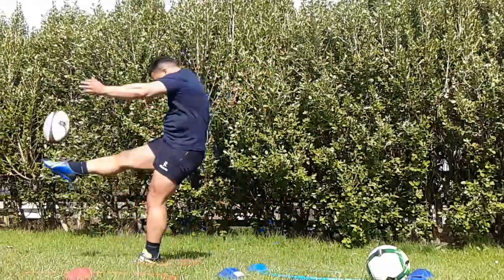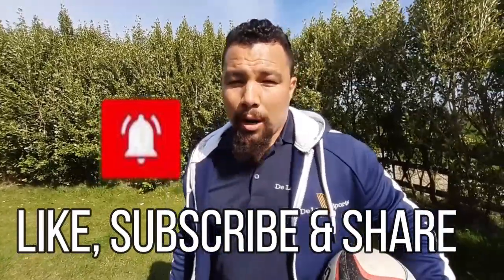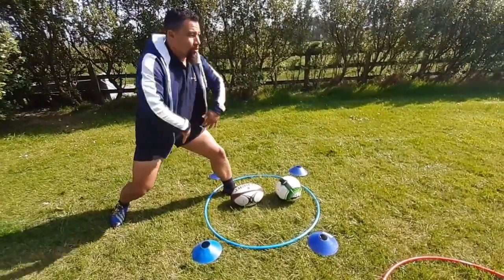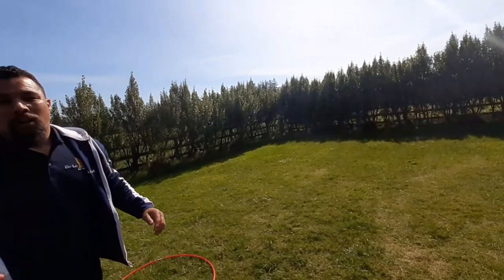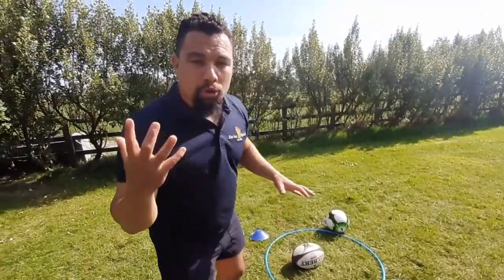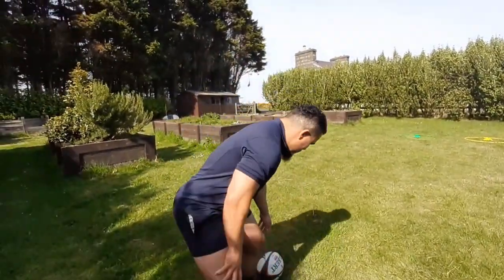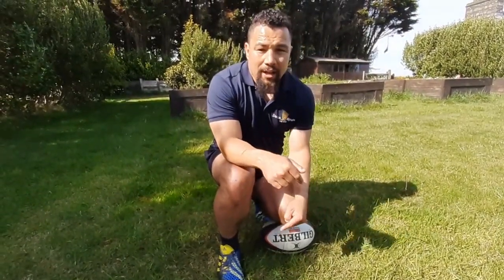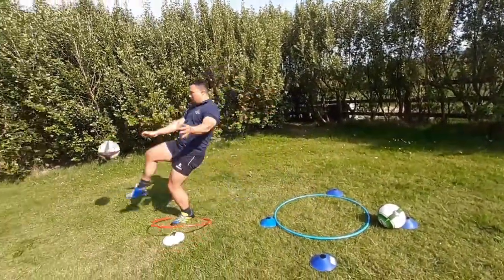HOW TO IMPROVE YOUR BOX KICKING TECHNIQUE AT THE RUCK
In this video ex international rugby player and RFU level 3 coach Ryan De La Harpe shows how to improve your box kicking at the breakdown. Firstly Ryan is setting himself with good positioning before touching the ball with his hands. He is looking in the direction, where he is kicking. Second, once he picks up the ball, the ball is inline with his kicking leg. Also the drop of the ball is the key point to a successful kick. Always make sure you have a good connection and follow through after the kick. He shows you how to get height and what sound you should be listening for when kicking. Please watch the whole kicking playlist and our first video on this topic here-

SCRUM HALF HALF BACK KICKING TECHNIQUES NUMBER 9 RUGBY UNION BEST RUGBY TIPS HOW TO KICK A RUGBY BALL HOWTOKICKARUGBYBALL BOXKICKMASTERCLASS BOX KICK MASTER CLASS HOW TO BOX KICK BOX KICK TRAINING BOXKICKINGDRILL BEST BOX KICKING DRILL